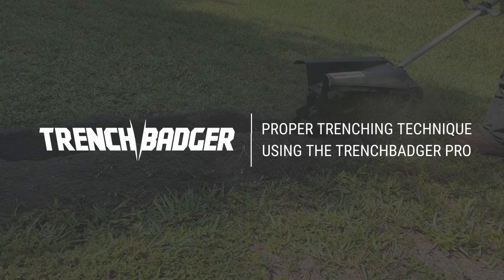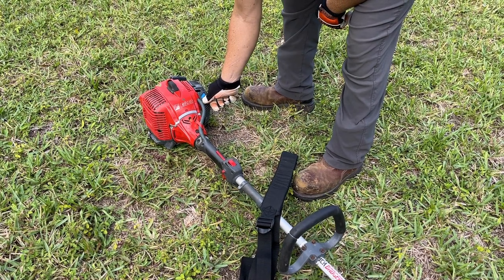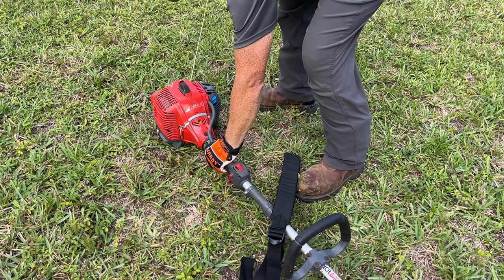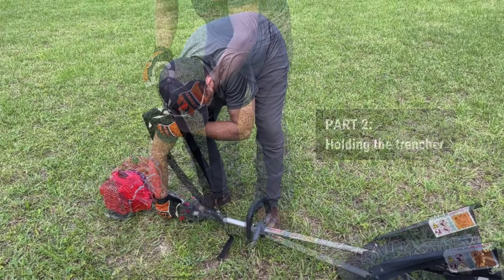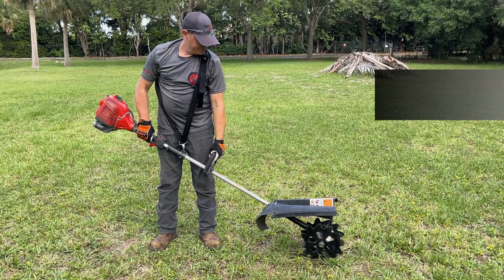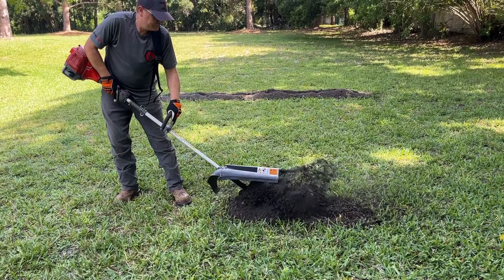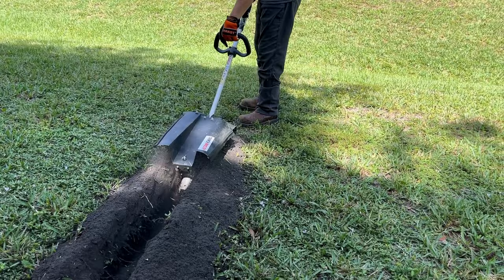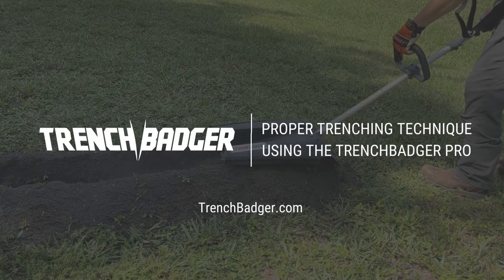TrenchBadger Pro Proper Trenching Technique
In this video we'll cover the proper trenching technique when using the TrenchBadger Pro. There different blade types for different types of soils but the trenching technique is the same.